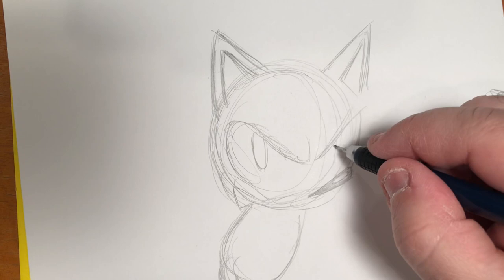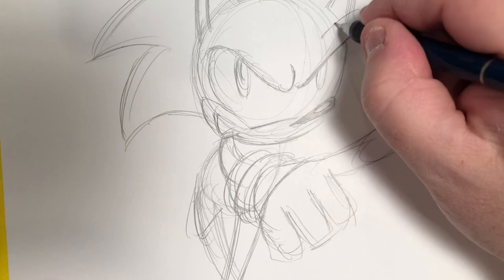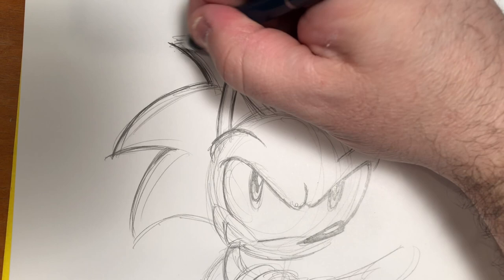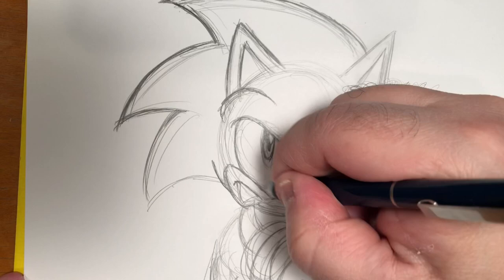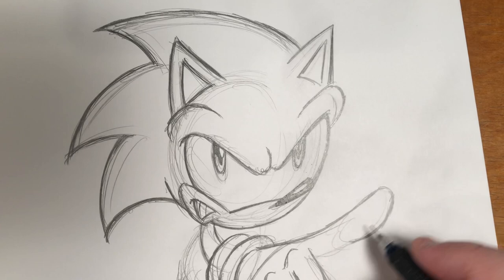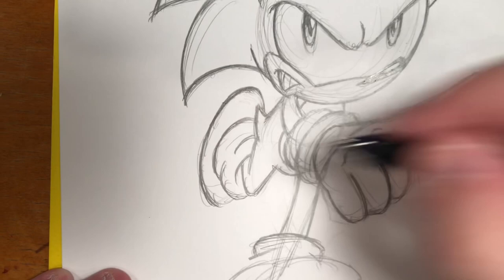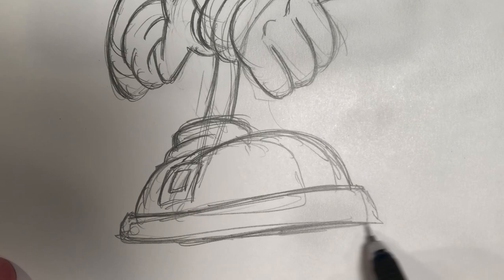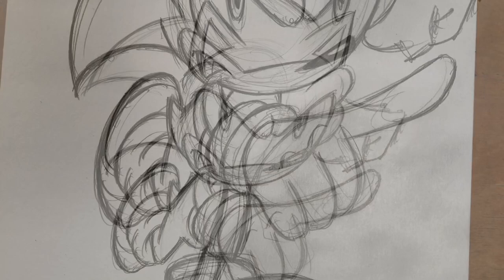How To Draw Sonic The Hedgehog by Fernando Ruiz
Run! Don't walk! In this video, professional comic book artist and Kubert School instructor Fernando Ruiz answers the challenge to draw the popular and much requested fan favorite video game character Sega's SONIC THE HEDGEHOG! Don't miss any of the gold rings... and don't miss this video!!